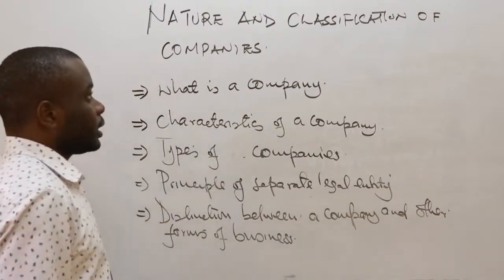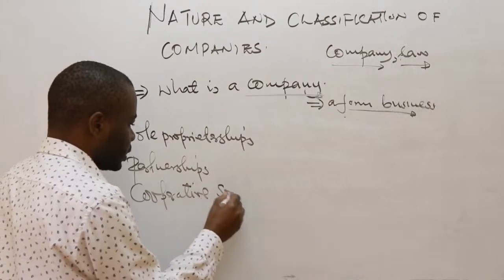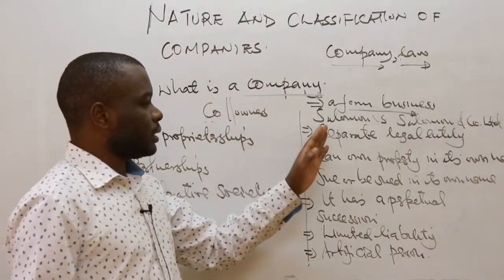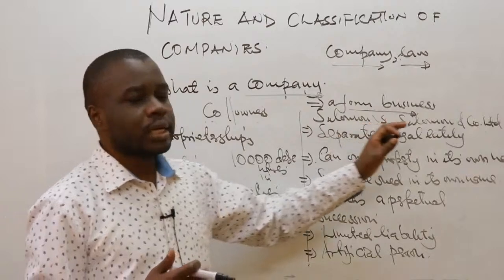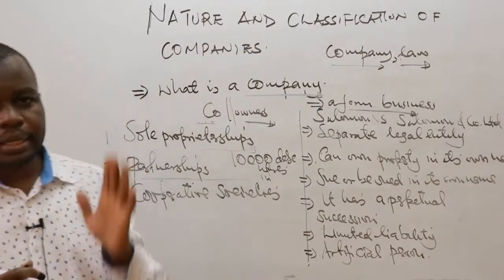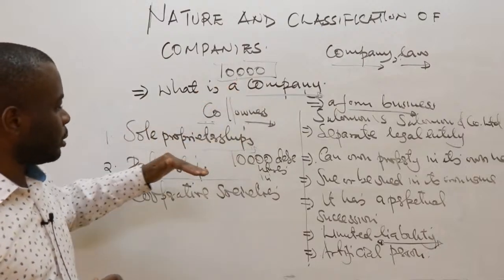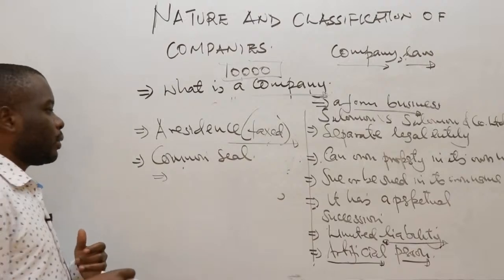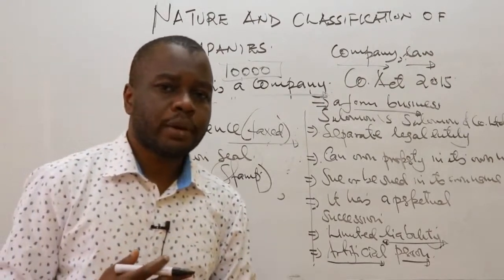Company Law-Nature and Classification of Companies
A thorough understanding of the nature and classification of companies is essential for compliance, strategic planning, and effective management within any business environment.

To further support your success, we offer ongoing Block Revision  classes taught by experienced instructors